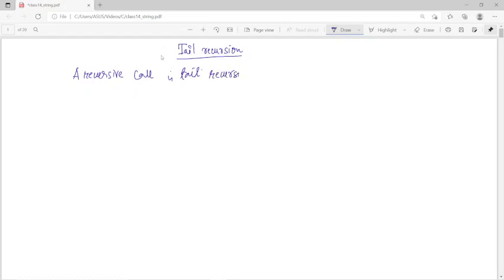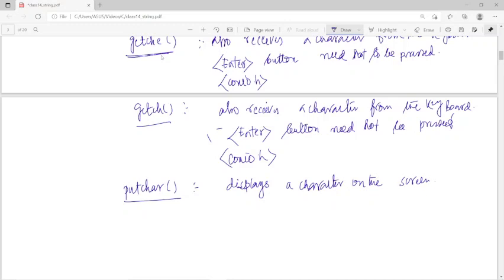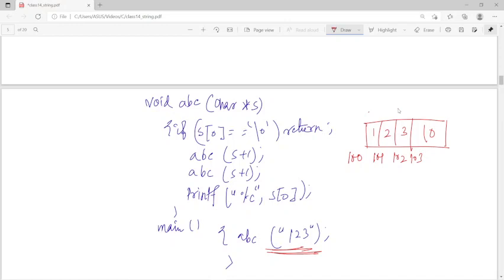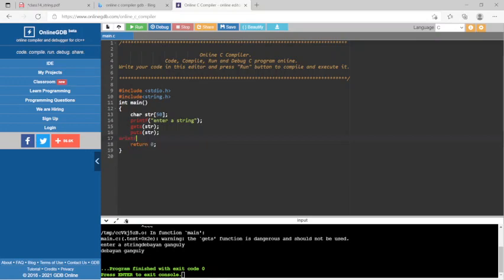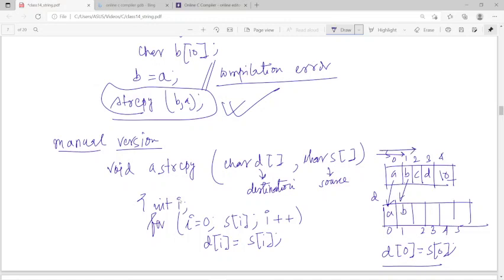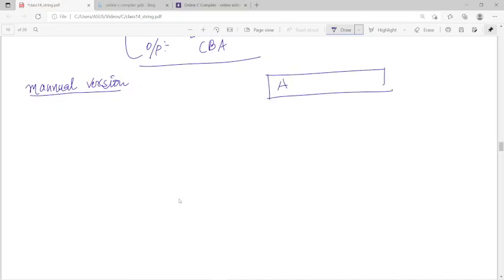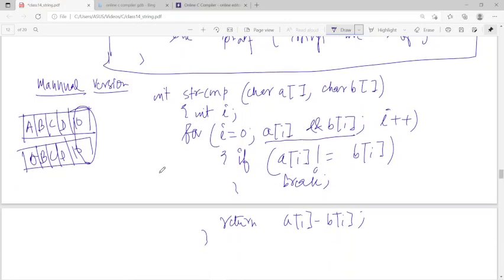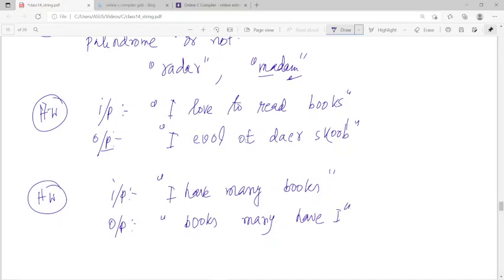class14 tail recursion string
example of tail recursion:string- strlen(),strcmp(),strrev(),strupr(),strstr(),strcpy()